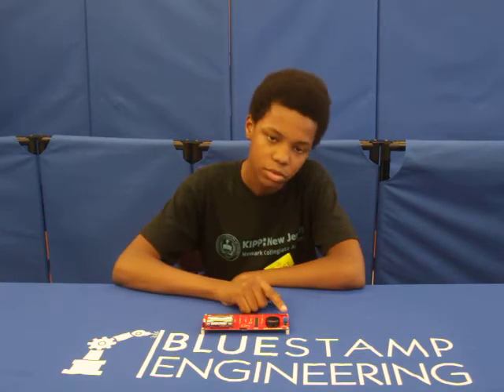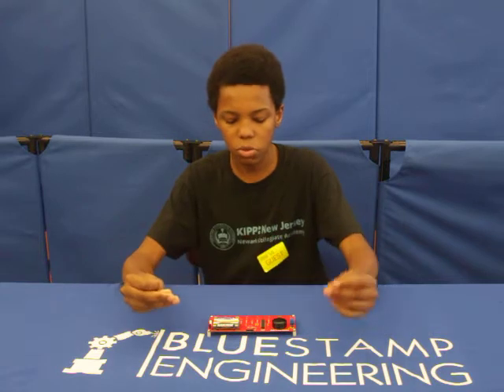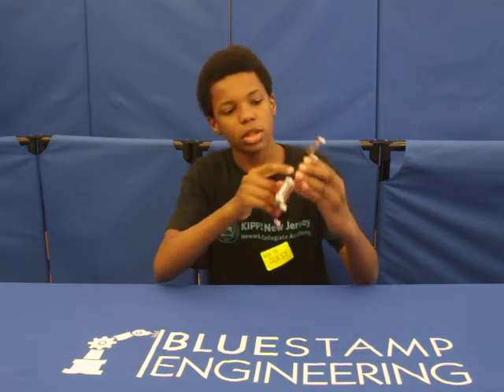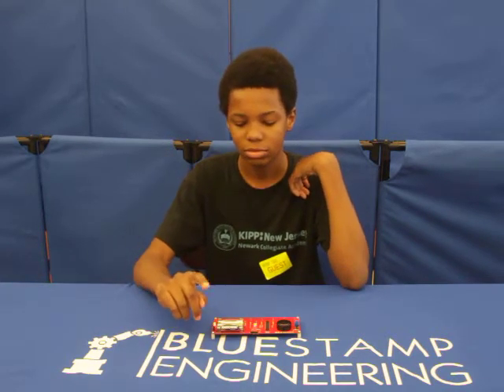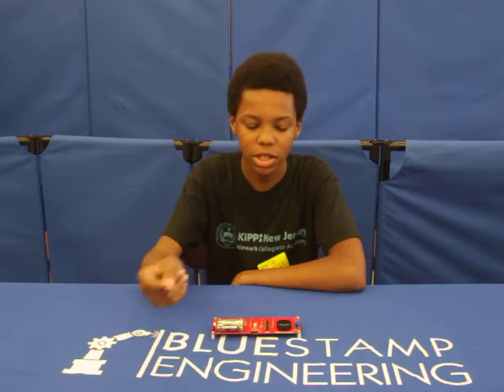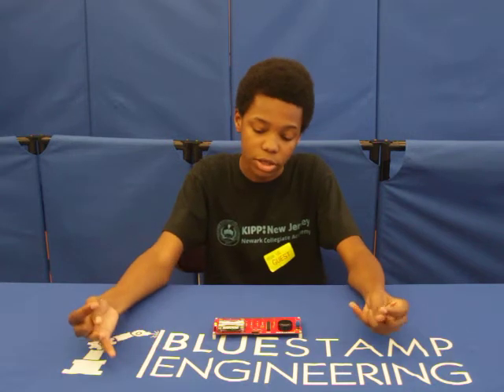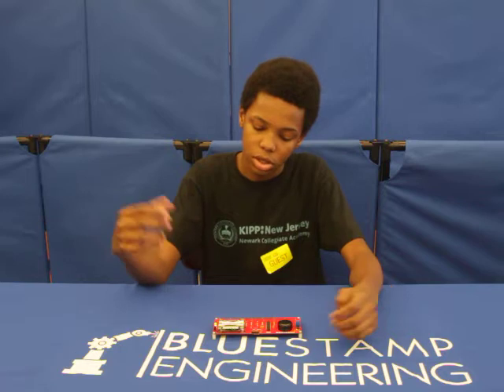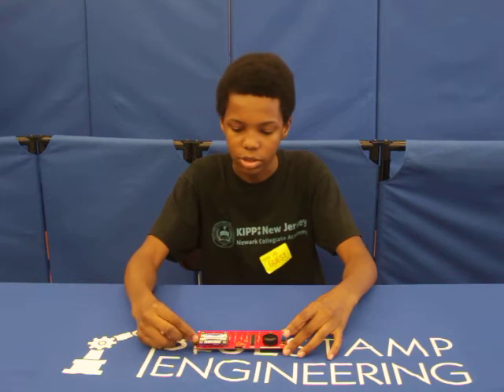Tajjuddin's Electric Grand Piano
Tajjuddin is a student at BlueStamp Engineering, a stem summer camp in Palo Alto, San Francisco, and New York City.